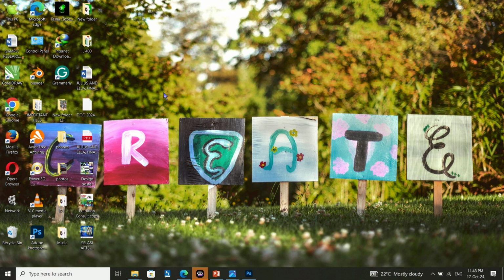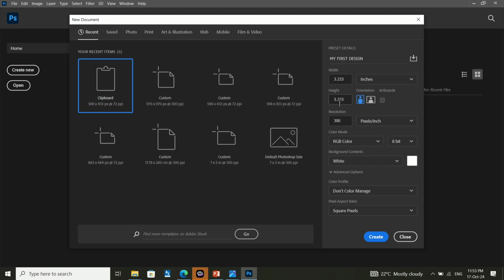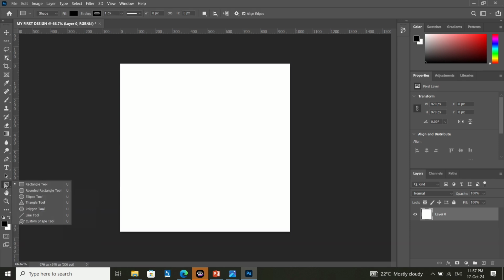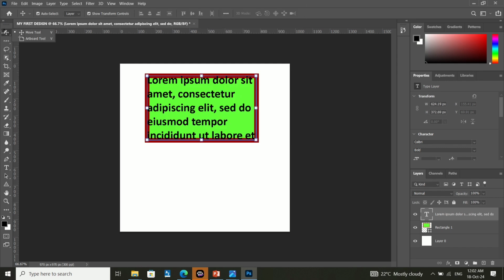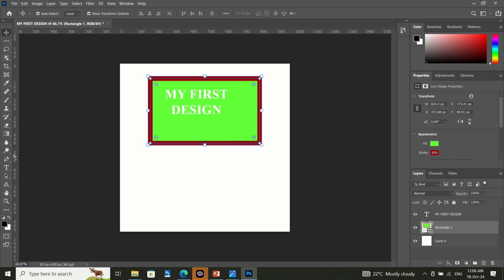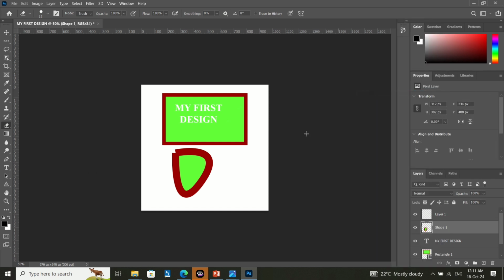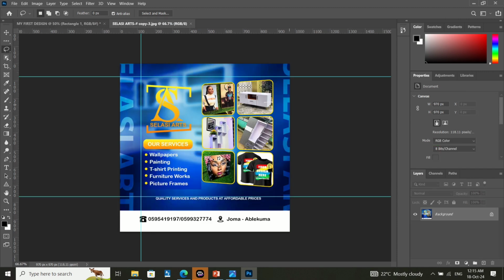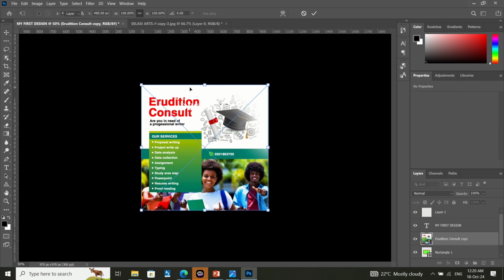INTRODUCTION TO PHOTOSHOP| BIGGINER GUIDE.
In this video, I teach you how to use the Photoshop software as a beginner.